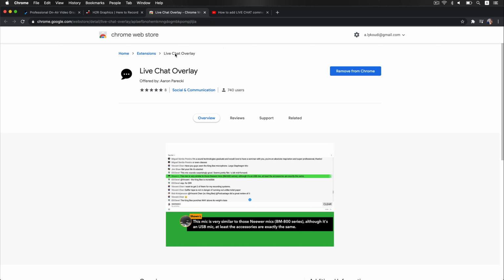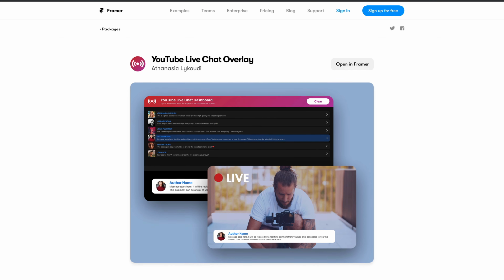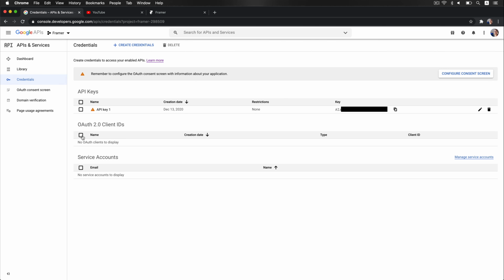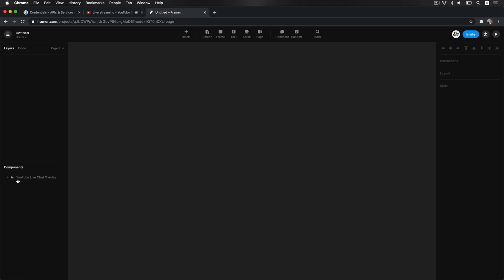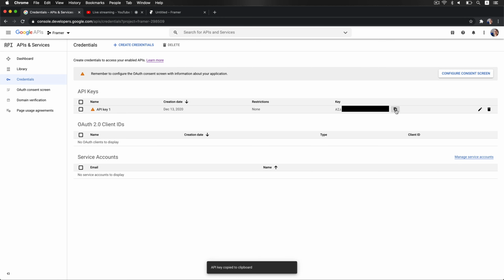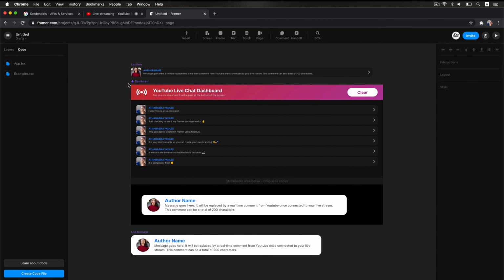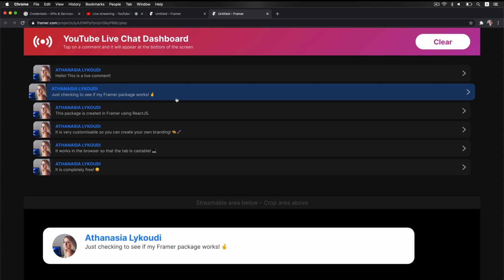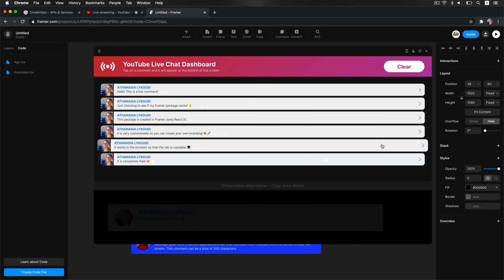Framer Package Overview: Youtube Live Chat Overlay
In this video I am showing you my first Framer package, Youtube Live Chat Overlay! You can use it to show live chat comments in your video, if you are streaming live on Youtube. It is built in Framer so customising it is a breeze. It is also free and open source. Pretty neat, right?

► ☕️ If you like the package you can say thanks by buying me a coffee:

► TIMESTAMPS
00:00 Intro
00:45 Existing solutions
02:00 Getting ready
02:56 Usage
05:25 Customization
06:29 Framer deal
06:51 See it in action

► You can find a fully functional project using the package there - no need to do the linking and overrides